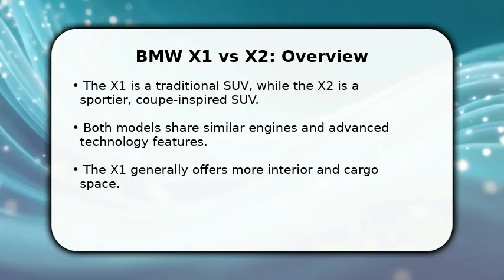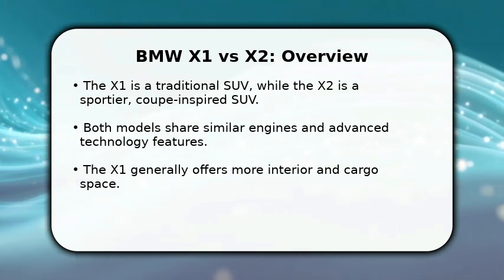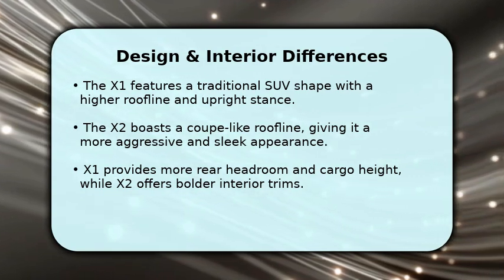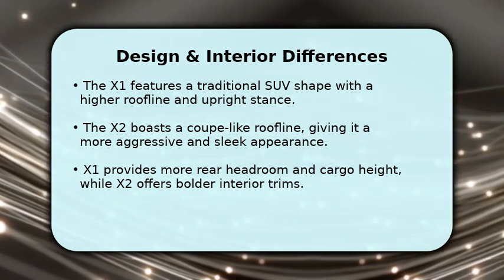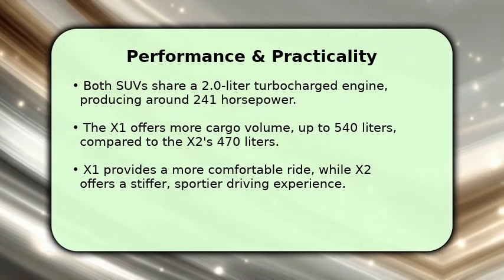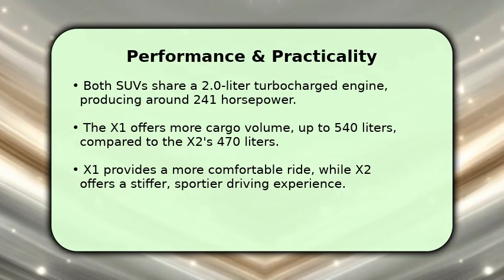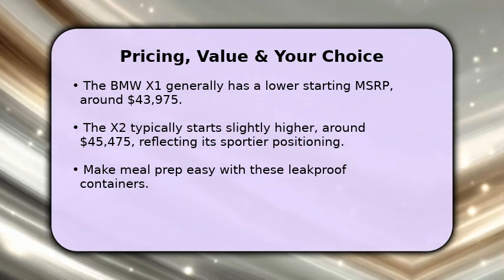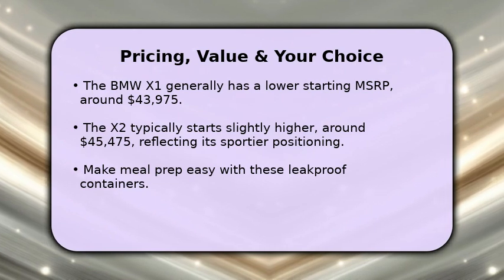BMW X2 vs X1 - Which is Better?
In this video, we'll be comparing the BMW X2 and X1 to help you decide which one is right for you. The BMW X2 and X1 are both compact luxury SUVs that offer a unique blend of style, performance, and practicality. We'll take a closer look at their design, features, and capabilities to see how they stack up against each other.

BMW X2 vs X1, compact luxury SUV comparison, X2 vs X1 review, BMW X2 vs X1 specs, best BMW SUV